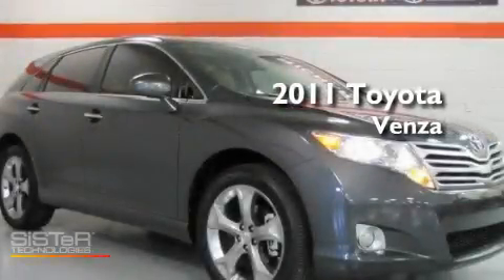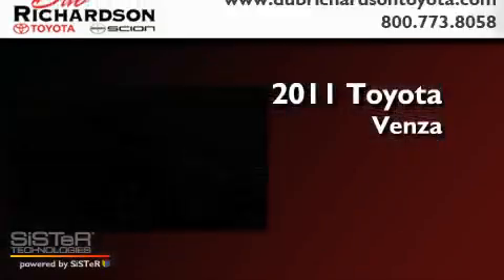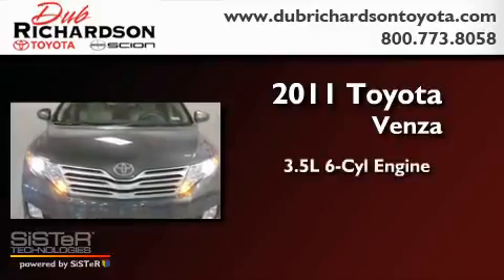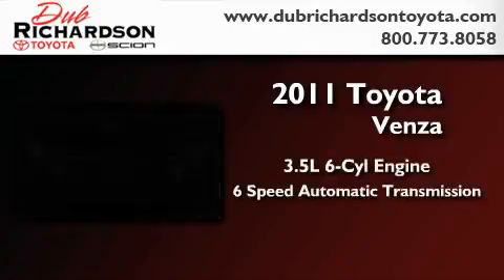2011 Toyota Venza Oklahoma City OK 73162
Year : 2011
 Make : Toyota
 Model : Venza
 Engine : 3.5L V-6 cyl
 Trans . : 6-Speed Automatic
 Exterior : Magnetic Gray Metallic
 Miles : 73
 Interior : Ivory

 2011 Toyota Venza Oklahoma City OK